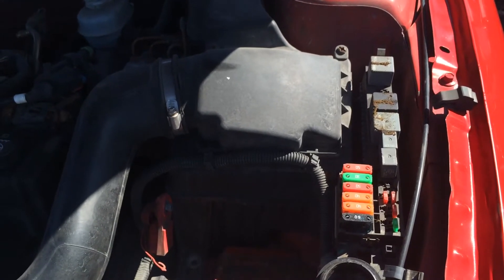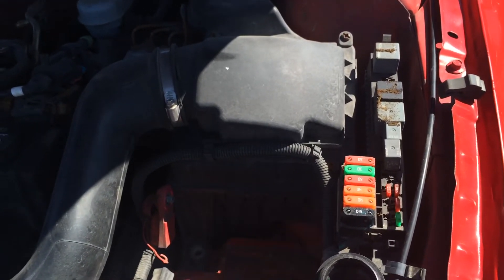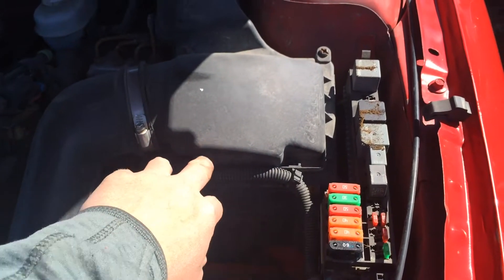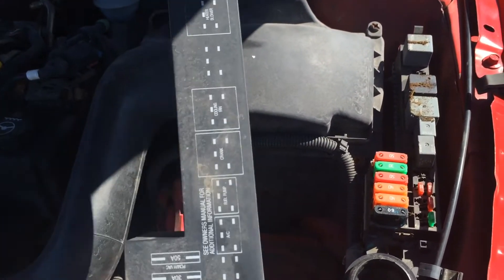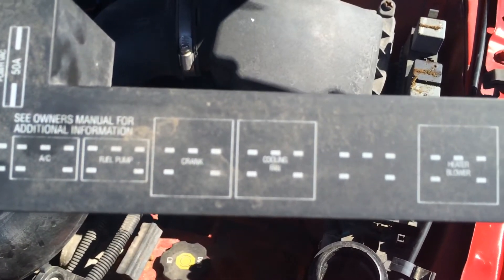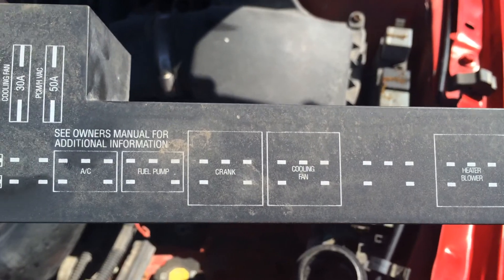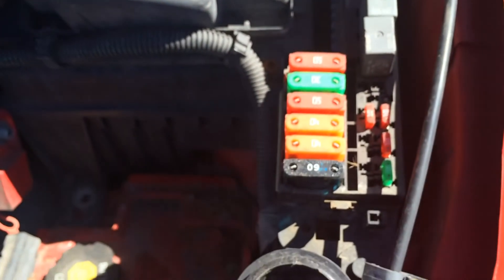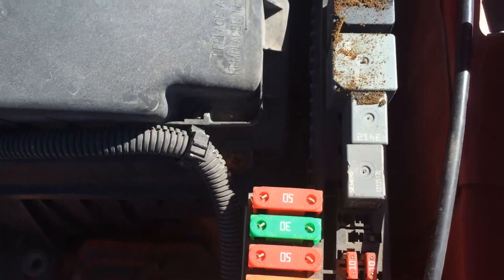Chevy Cavalier 1995-2005 Main Fuse Box Location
A detailed diagram for the passenger fuse box and the original owners manual can be found
This video shows the location of the main fuse box under the hood on a 2004 Chevy Cavalier.